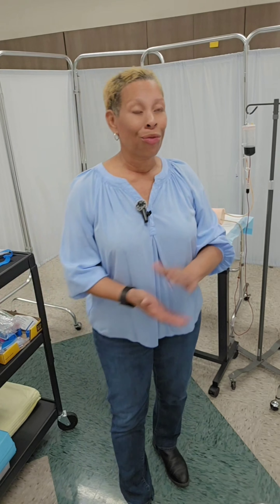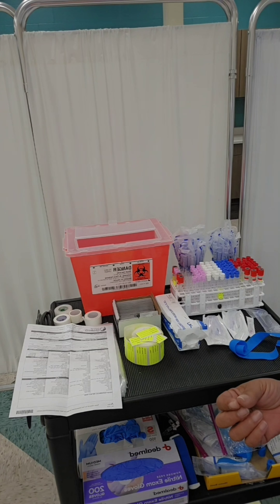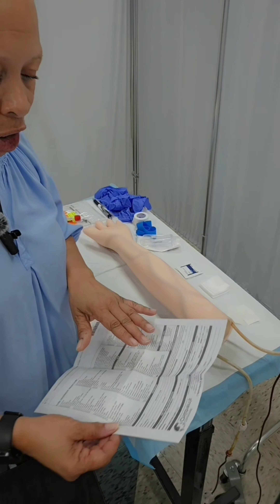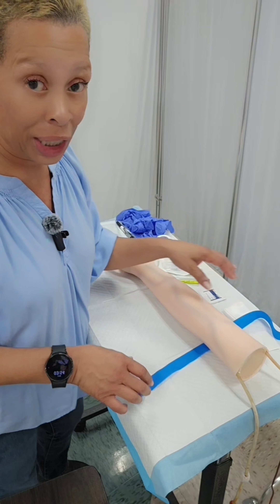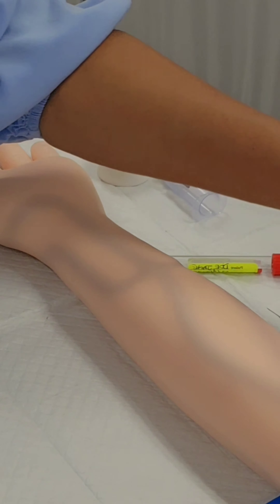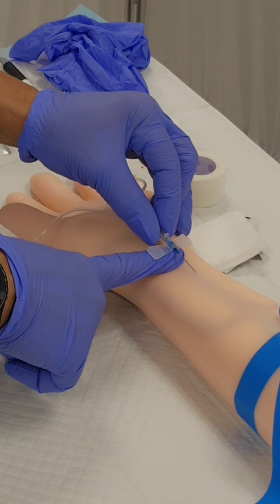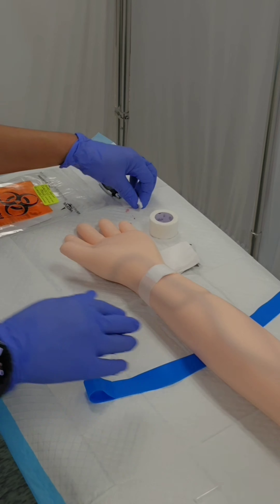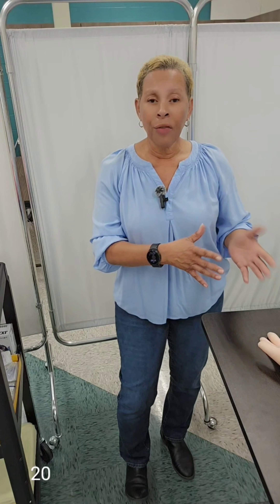Nurse Training: VENIPUNCTURE (Lab Draw)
I'm too stoked to be producing and uploading nurse training videos to my channel!!!

In this training video, I am demonstrating how to successfully perform Venipuncture.